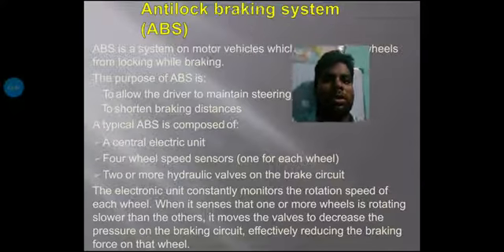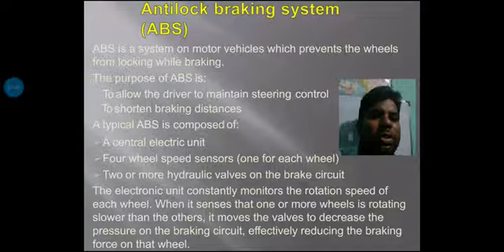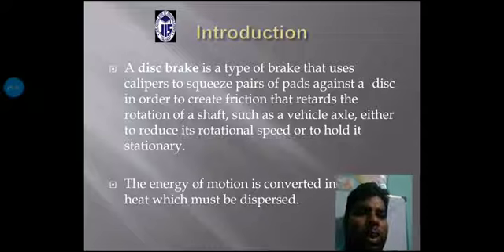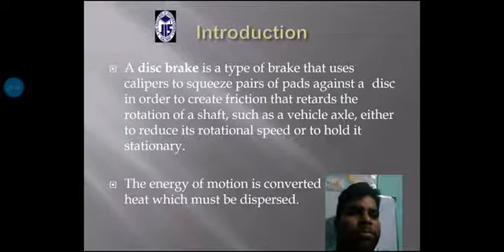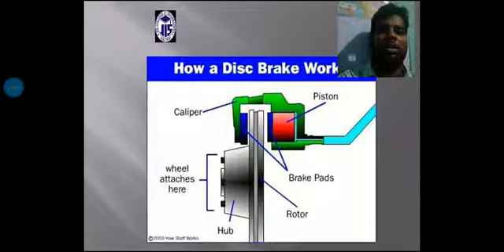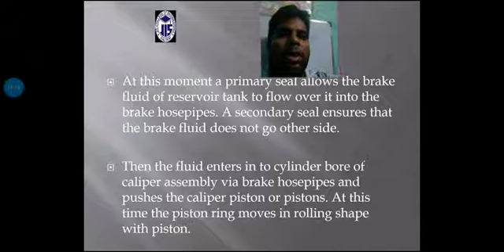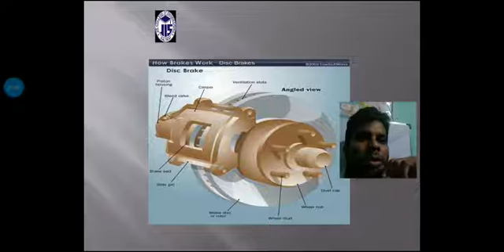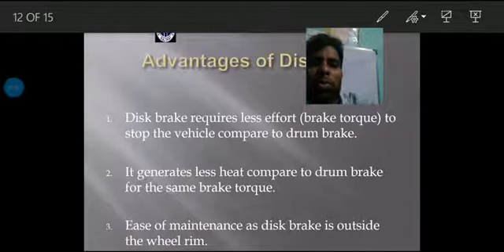DOME - Lecture (35)